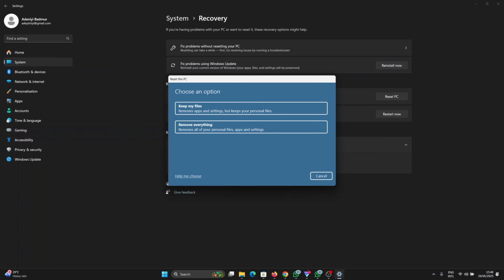How to Reset Your Windows 11 PC – Step-by-Step Guide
Learn how to reset your Windows 11 PC to fix issues, remove files, or start fresh. This video shows you the exact steps to perform a full reset or keep your files while restoring system settings. Perfect for troubleshooting or preparing a device for resale.